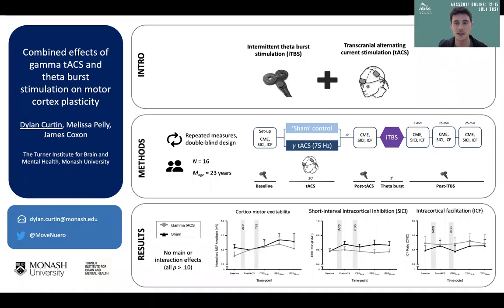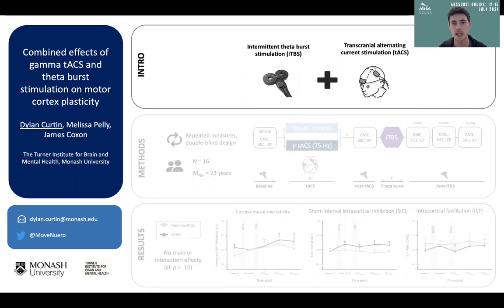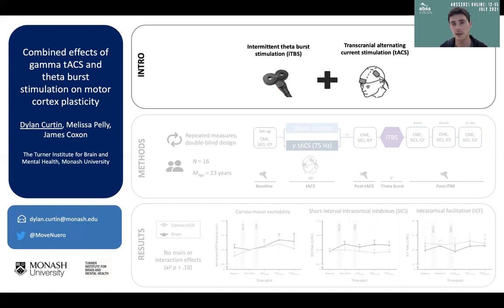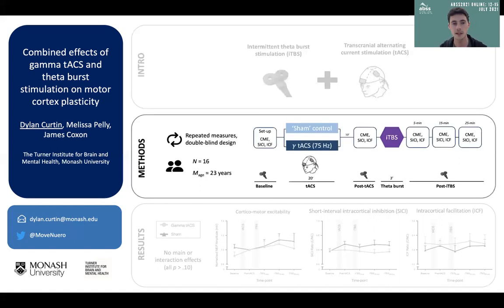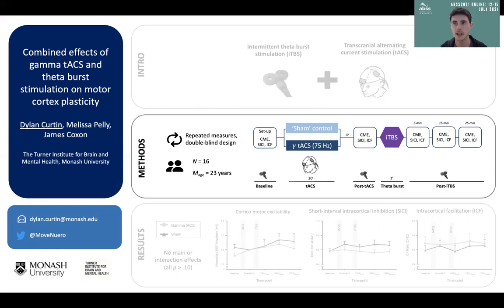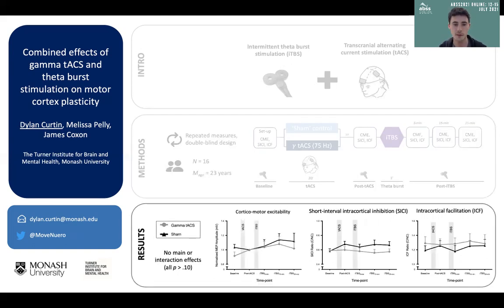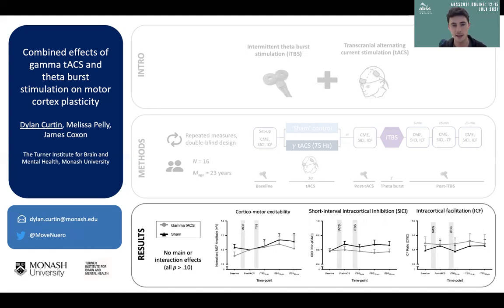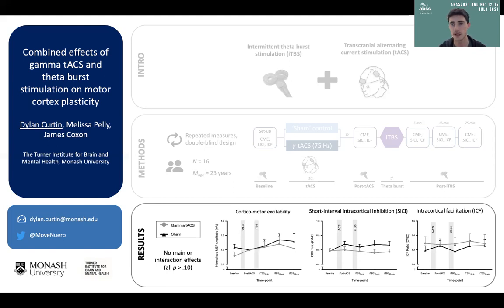ABSS2021: Dylan Curtin (Poster Session)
Combined effects of gamma transcranial alternating current stimulation and theta burst stimulation on motor cortex plasticity